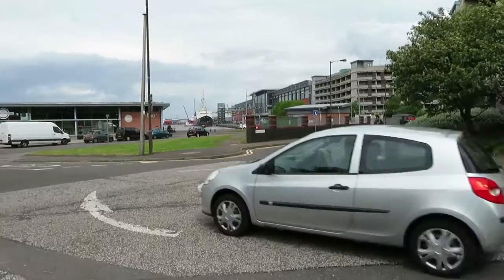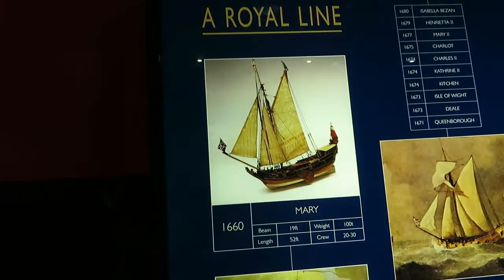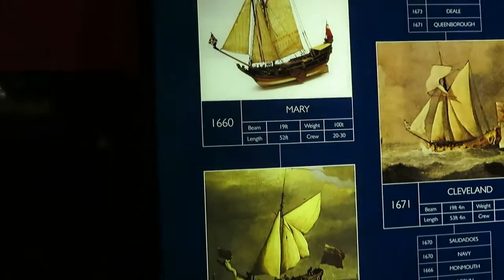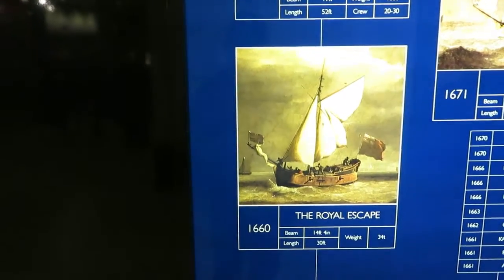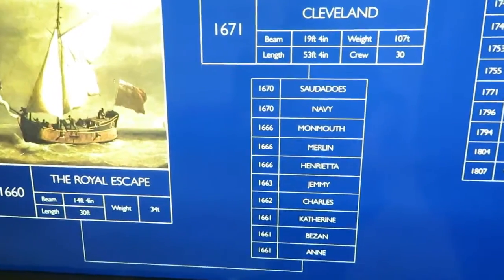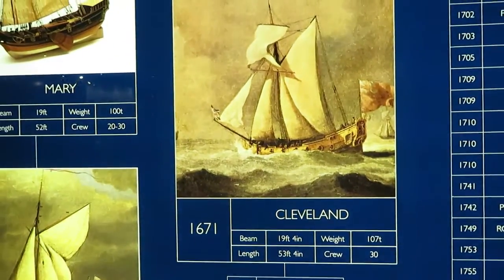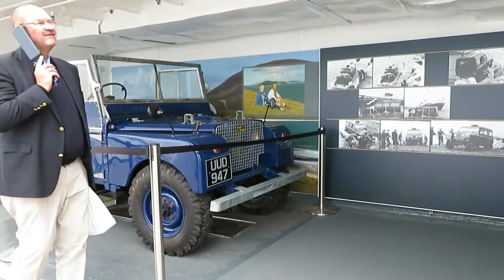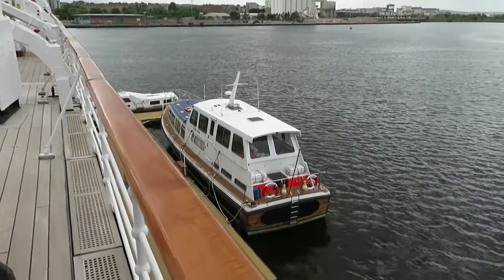Edinburgh Vlog Day 2 (part 3)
Second day in Edinburgh. Continuing Vlog for today but visiting HMY Britannia.